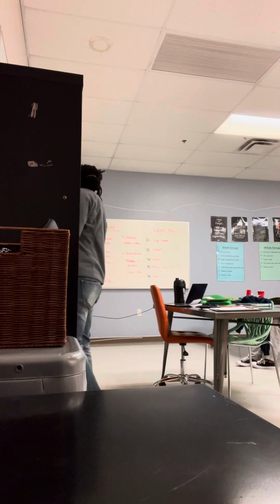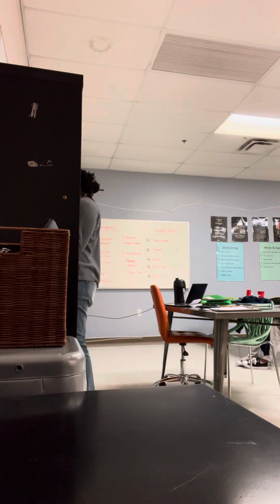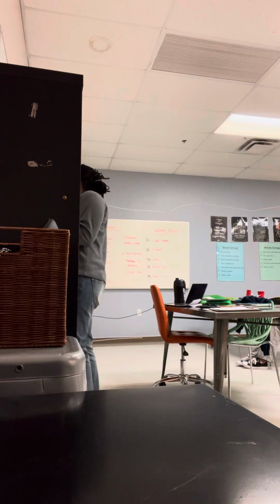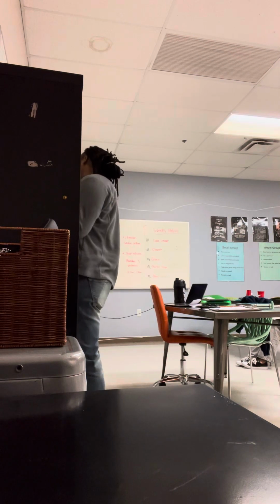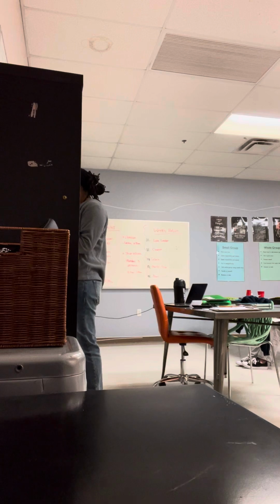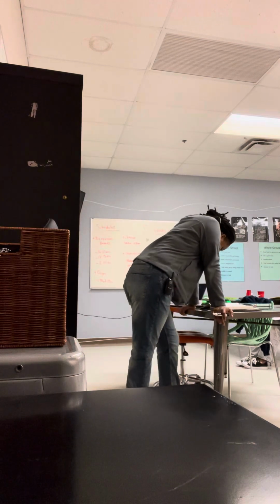November 23, 2024